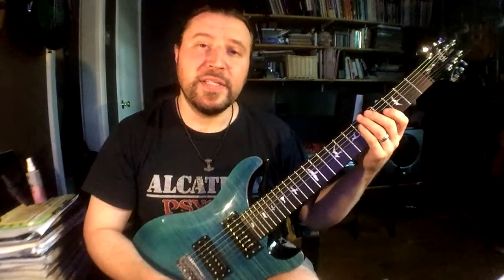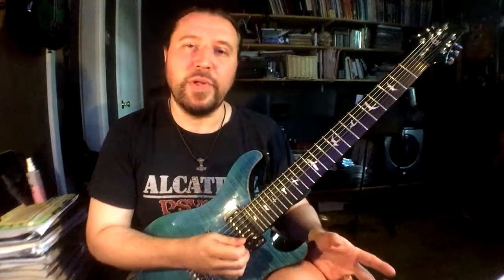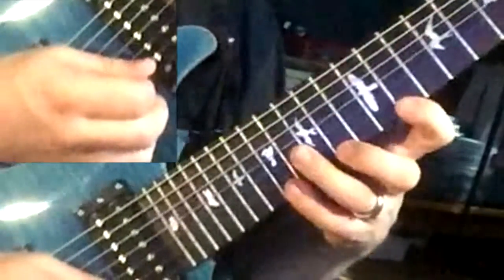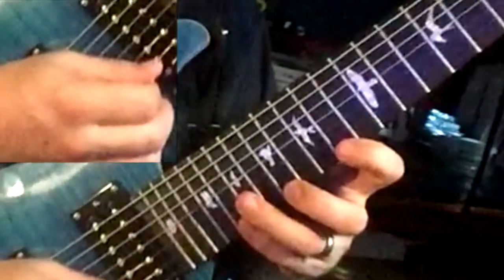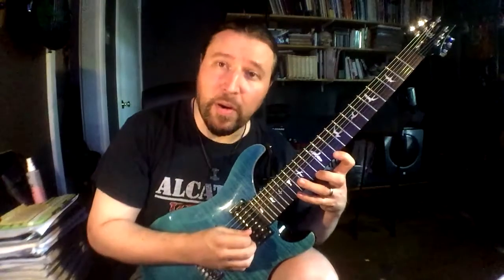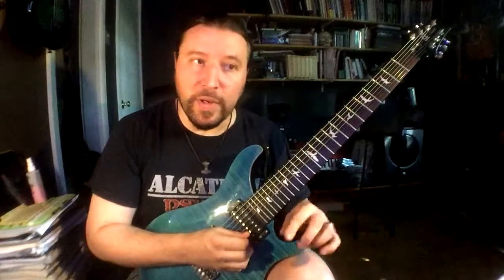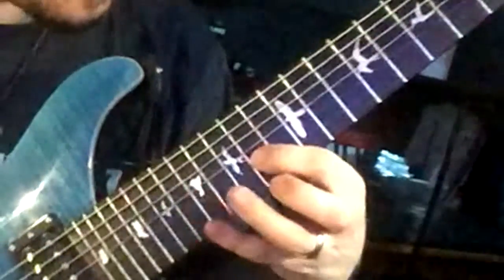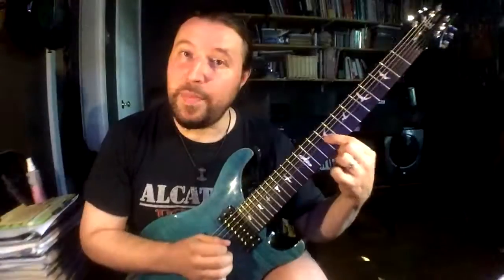3NPS Diminished 7th String-Skipping Sequence of Sixes | ShredMentor Challenge of the Day #96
Get ready to take on some wide stretches with this handy 3NPS string-skipping diminished 7th pattern!